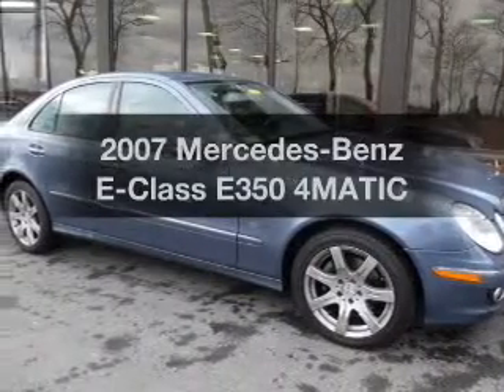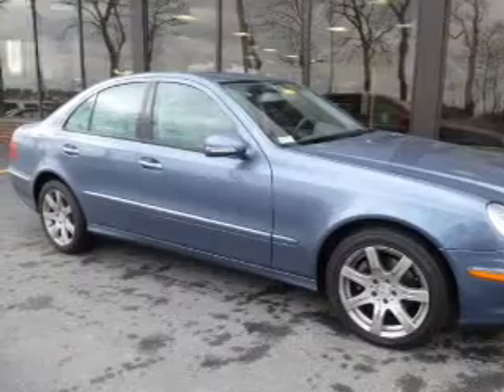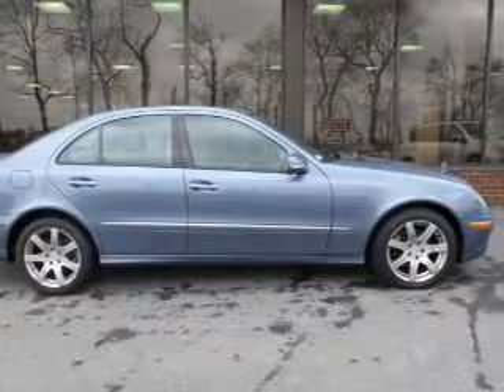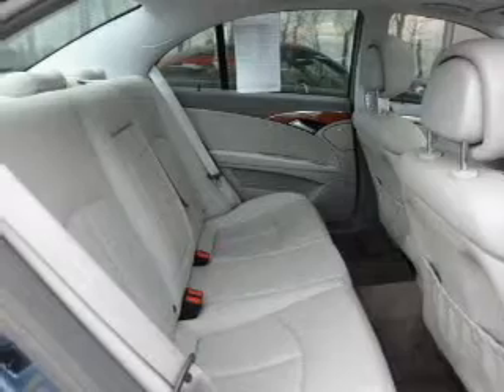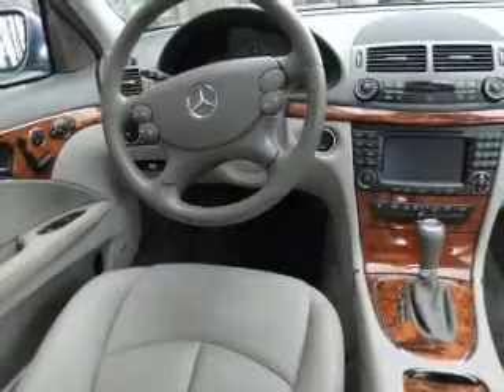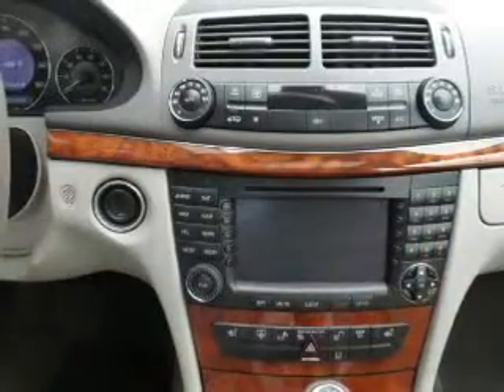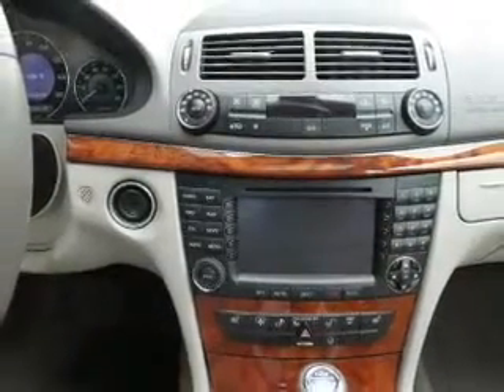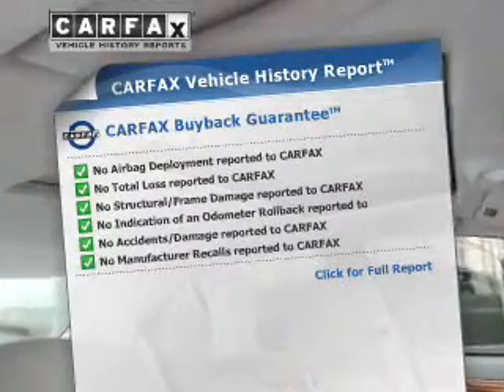2007 Mercedes-Benz E-Class - Easton PA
Phone:
Year: 2007
Make: Mercedes-Benz
Model: E-Class
Trim: E350 4MATIC
Engine: 3.5 liter 6 cylinder 24 valve MPFI DOHC
Transmission: 5-Speed Automatic
Color: Blue
Mileage: 32861
Address:
3810 Hecktown Rd.Route 33
Route 33